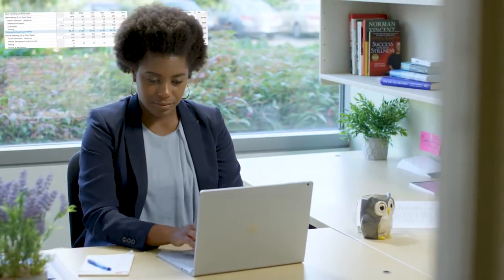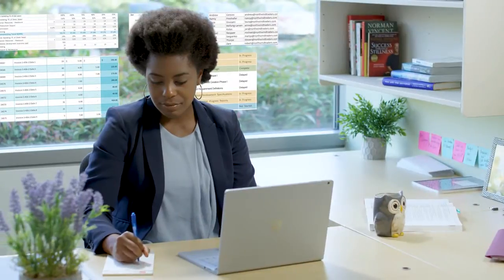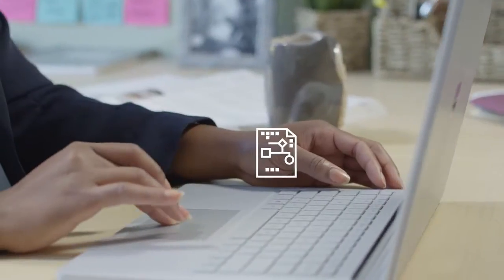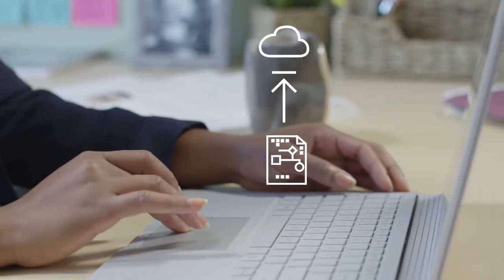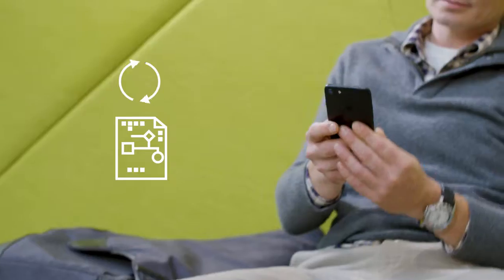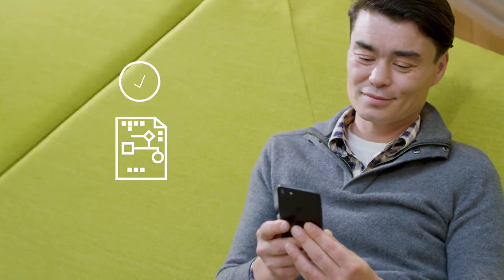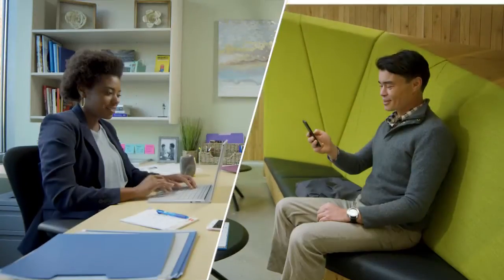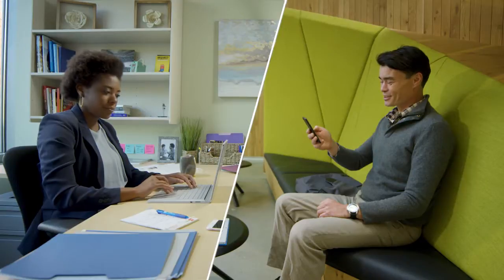Microsoft Visio What is Visio?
Overview video on Visio and Visio training curriculum